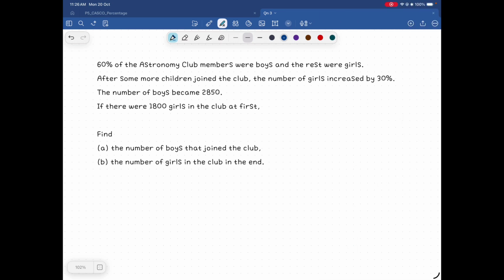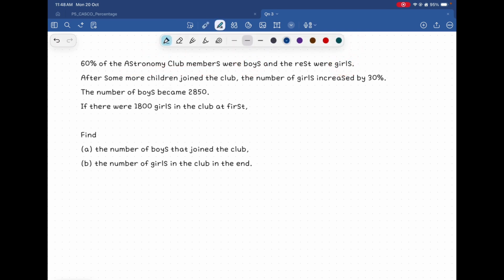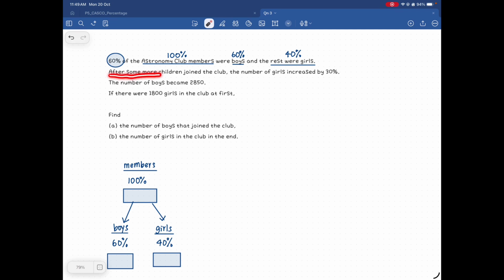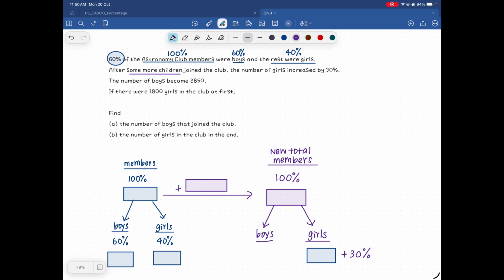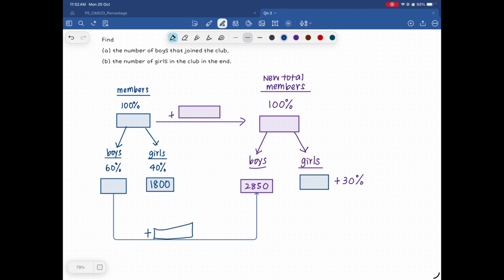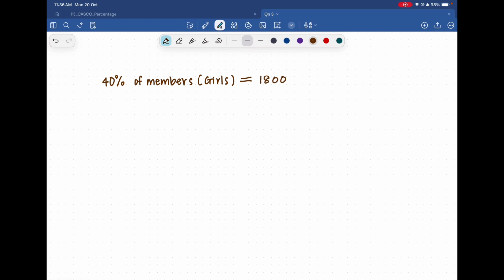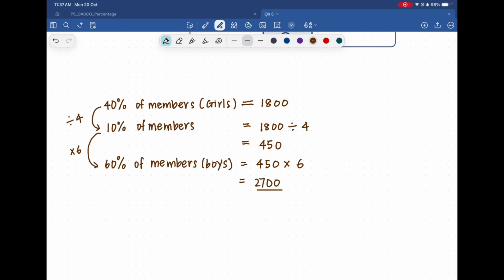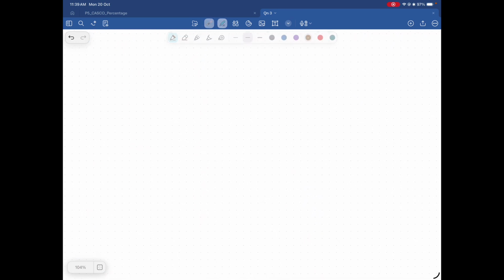Percentage. When total changes.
Percentage questions can get tricky — but not if you plan it out! 🧠💡 Read carefully, draw a clear flow chart for each part, and if the total changes, use a new chart and link them together. It keeps everything neat and avoids confusion! ✏️📊